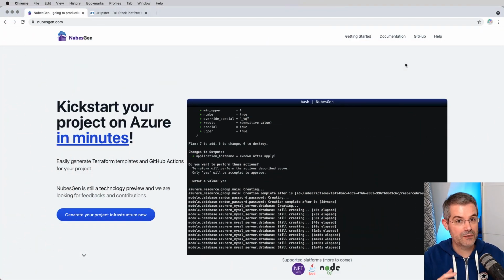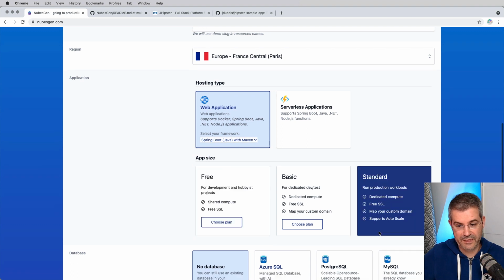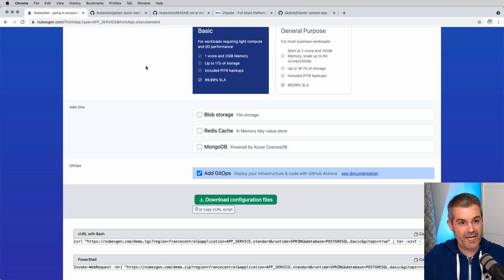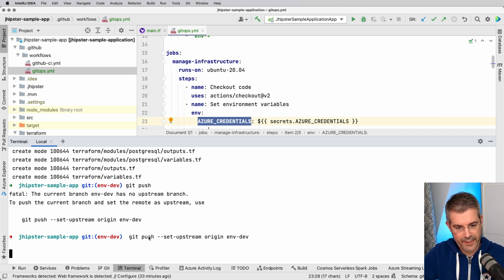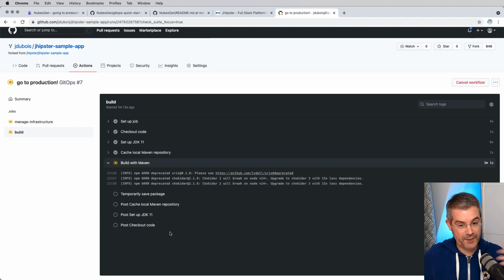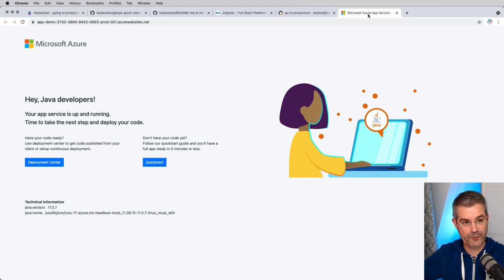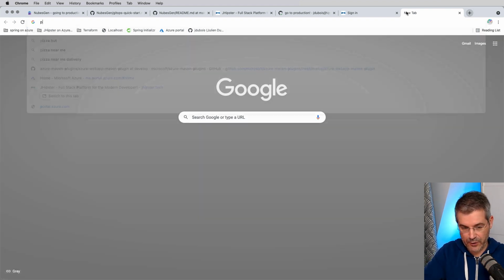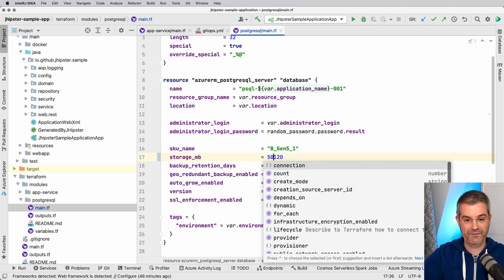"git push" your application to Azure using NubesGen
In this short tutorial, NubesGen creator Julien Dubois shows what NubesGen is all about, how you can use it, and what you can gain from it.